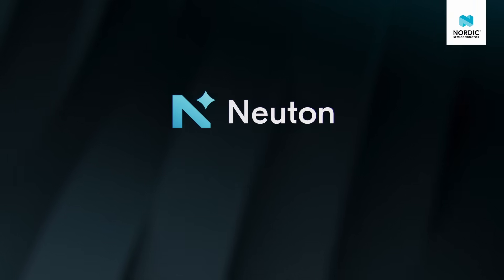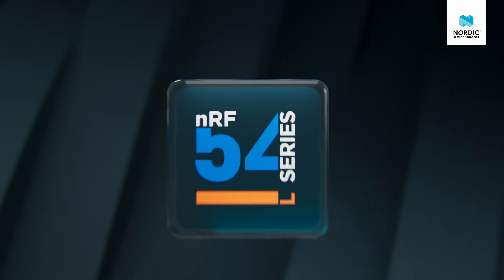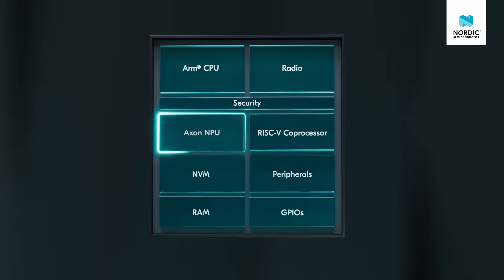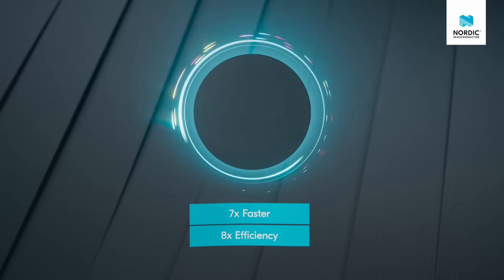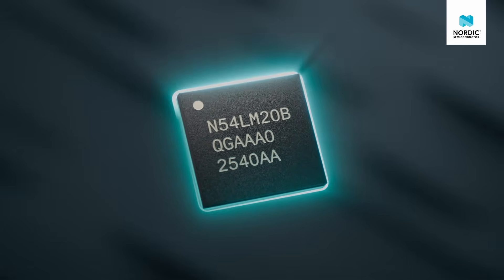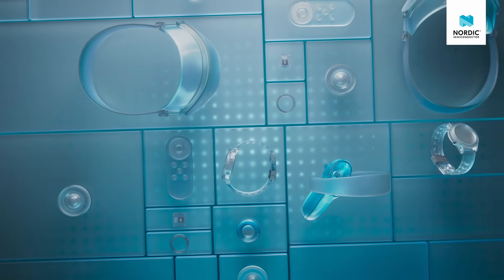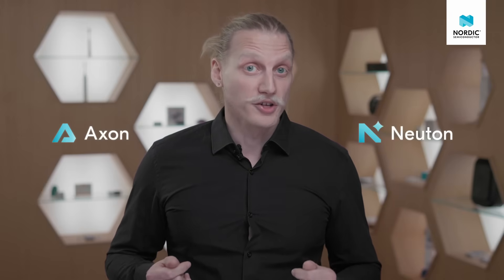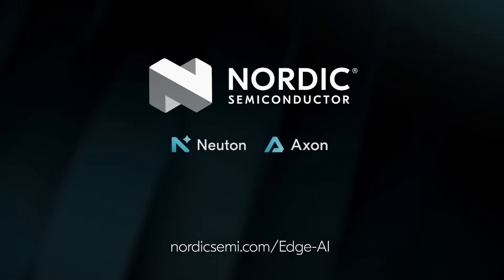Ultra-efficient AI acceleration in nRF54L Series - nRF54LM20B SoC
Axon is our integrated NPU built into the nRF54LM20B SoC, delivering up to 15x faster inference of TensorFlow Lite models compared to using the CPU. Designed for demanding edge AI workloads like audio, imaging, and high-rate sensor data, Axon provides up to 7x higher performance and 8x better efficiency than competing wireless NPUs.

By eliminating the need for discrete accelerators, Axon simplifies designs, reduces cost and power consumption, and unlocks new possibilities for edge AI. From anomaly detection and biometrics to sound, keyword, and image recognition, bringing fully accelerated AI to the very edge.